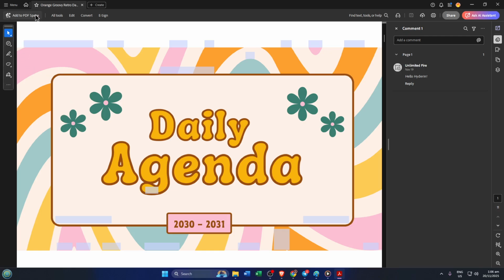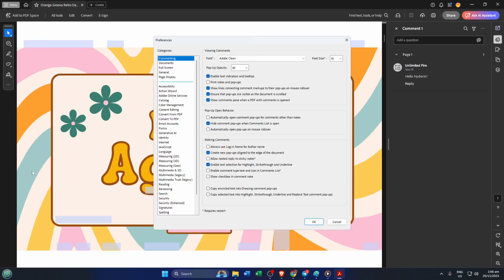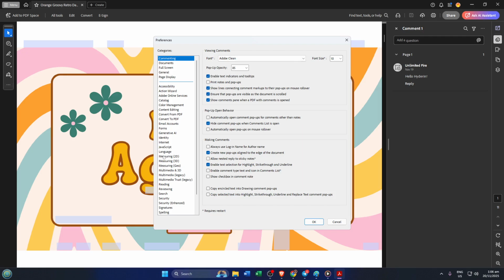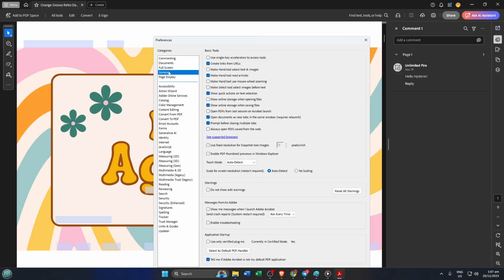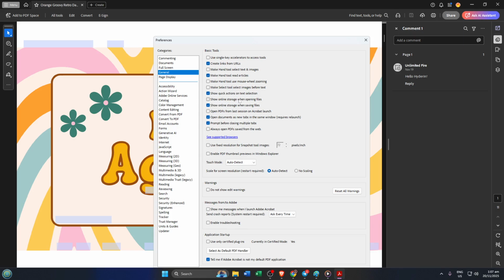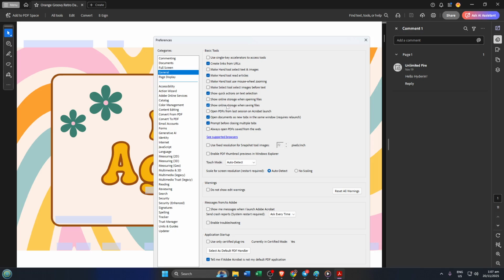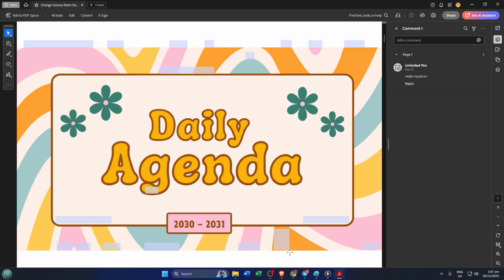How to fix blank page when saving as PDF in Adobe Acrobat Pro [Foolproof Tutorial] [2026 Guide]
Are you experiencing a blank page when saving documents as PDF in Adobe Acrobat Pro DC? This step-by-step tutorial will walk you through proven solutions to fix this frustrating issue, whether you're using Acrobat Pro DC on Windows or Mac.

Supported Platforms: Windows, Mac OS, Outlook 365, Desktop & Web documents.

Follow along to resolve this issue and get your PDFs saving perfectly!